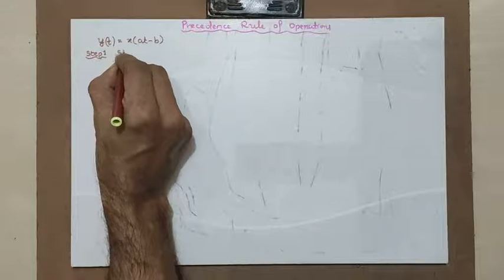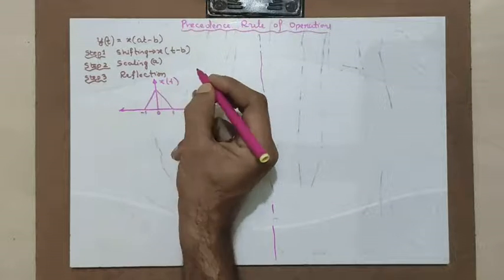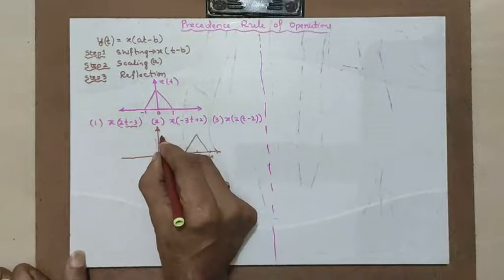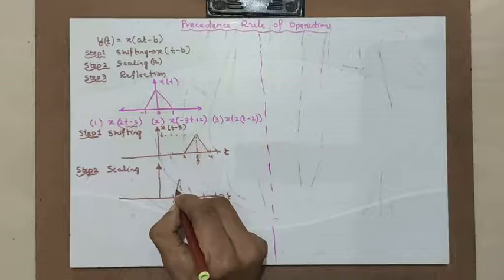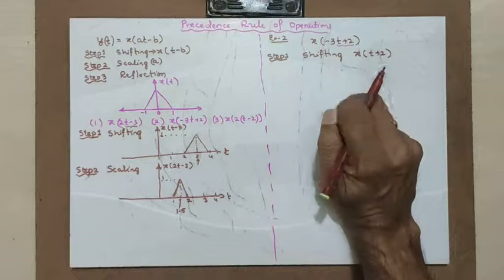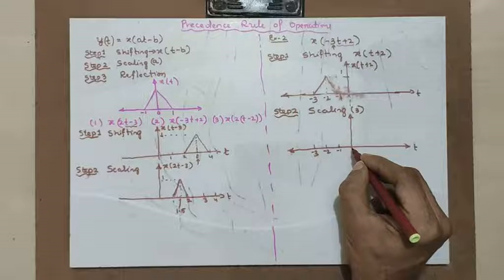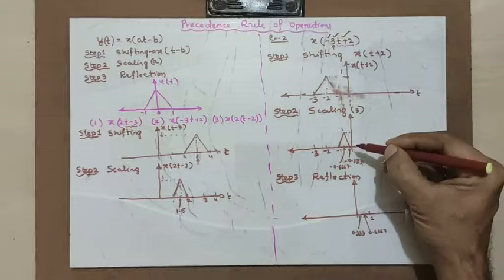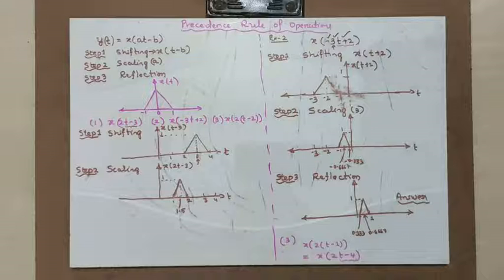Signals and Systems Class-6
Precedence Rules of operation